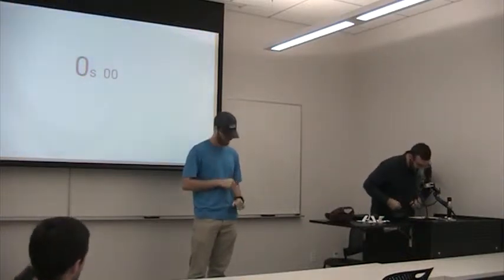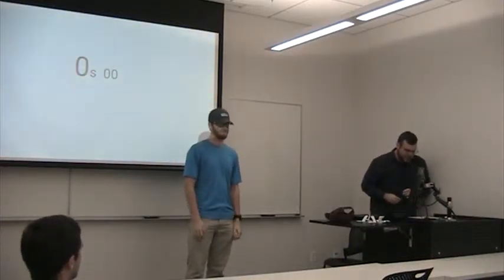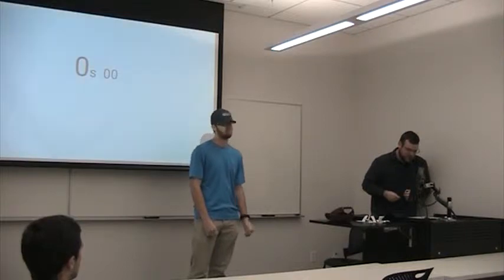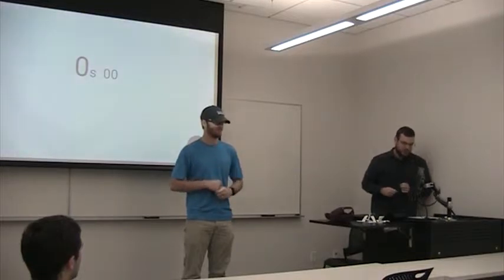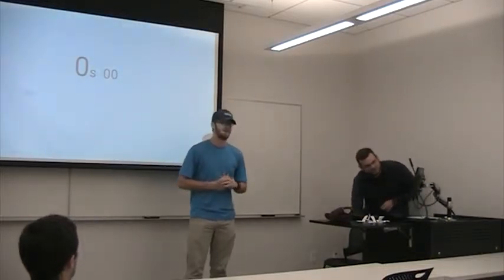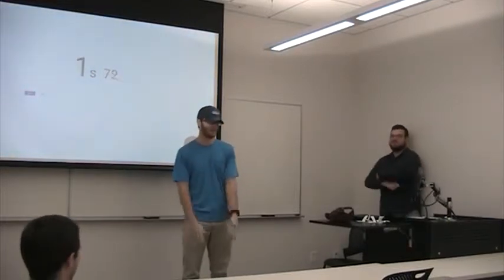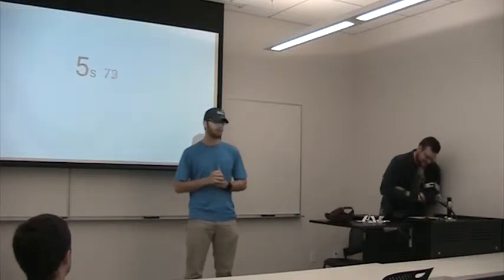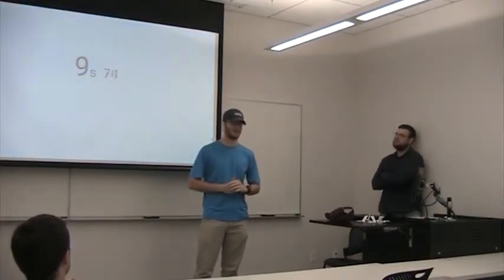Sam Sciortino TT